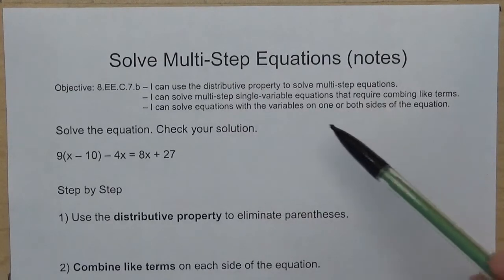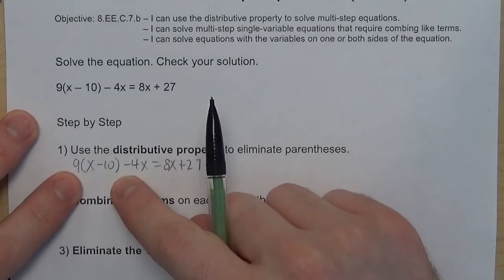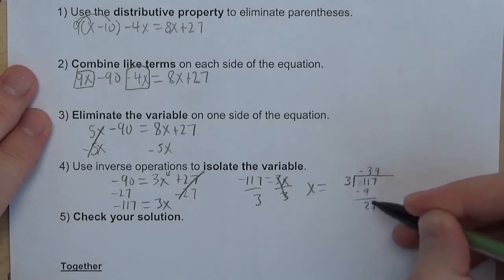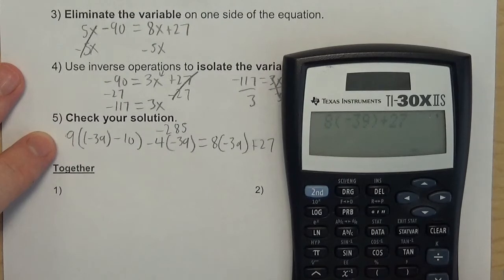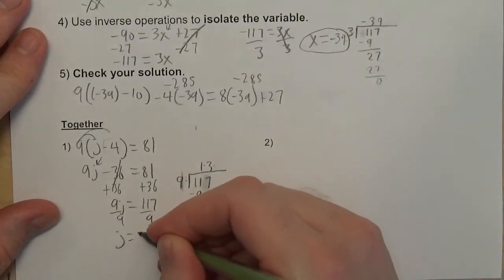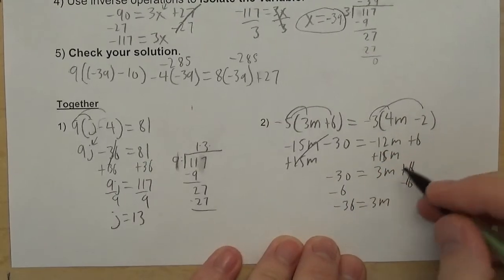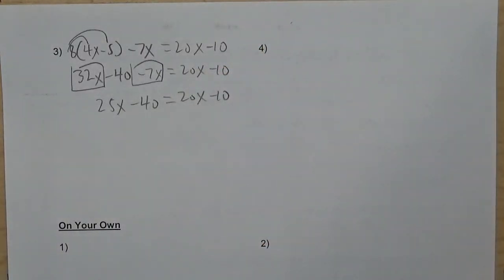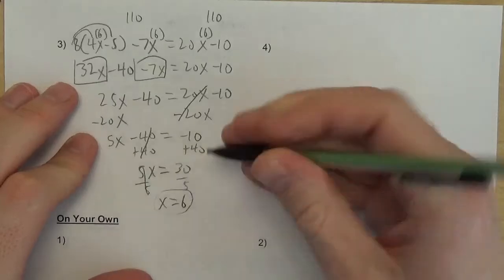Lesson 29: Solve Multi-step Equations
This is the lesson 29 video on solving multi-step equations for students in Mr. Abernathy's math class.